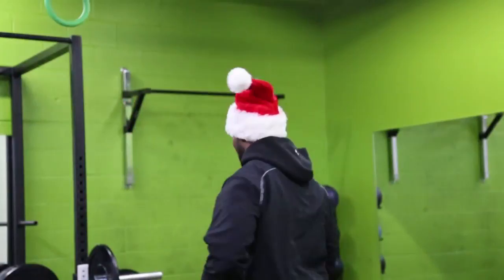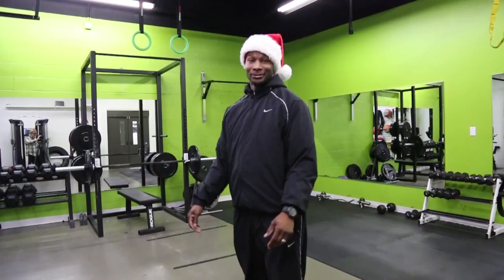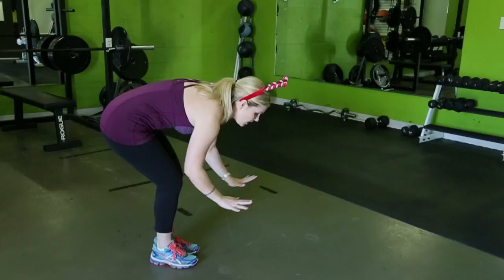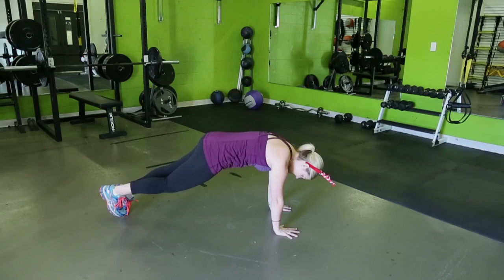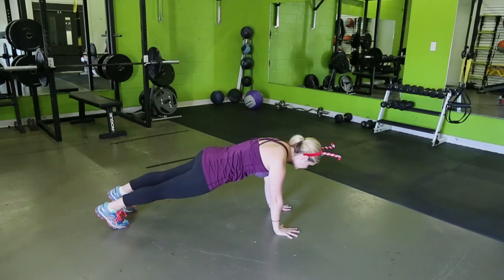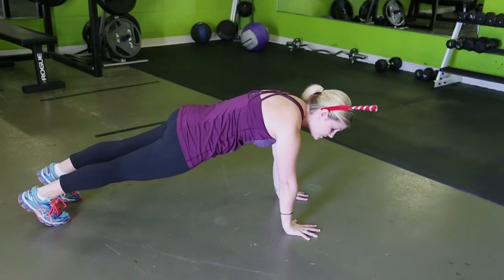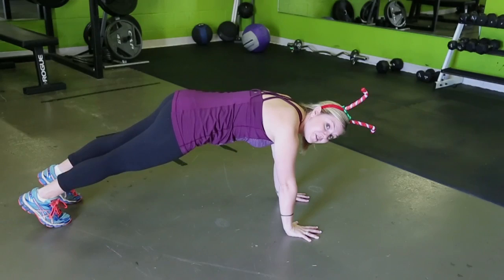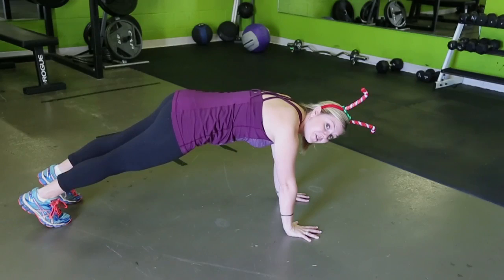Day 12 Plank & Stretch 12 Days of Fitmas